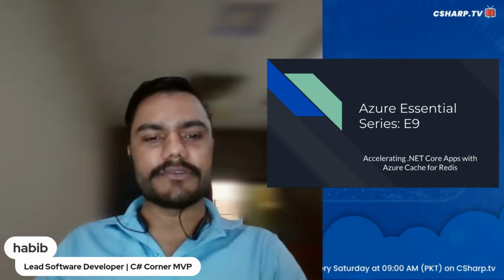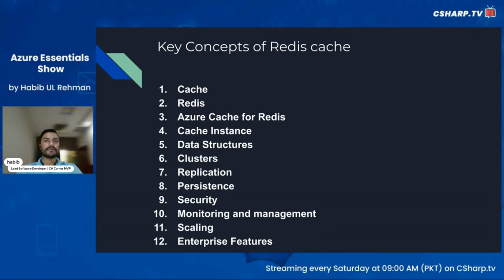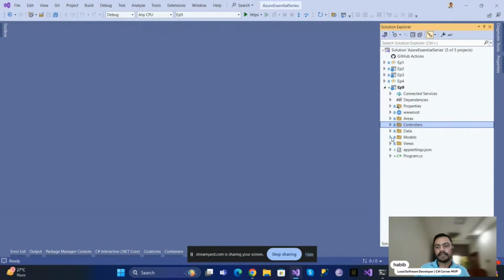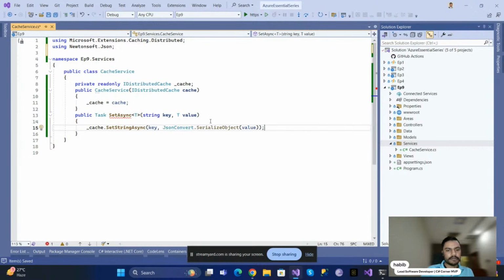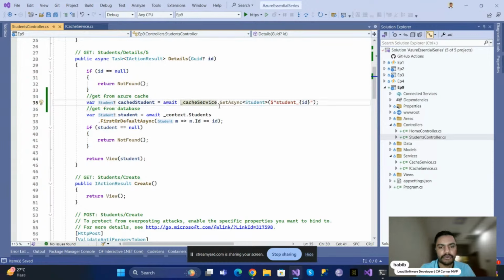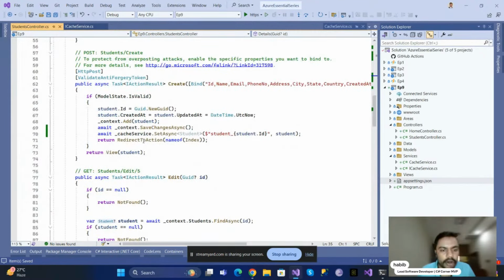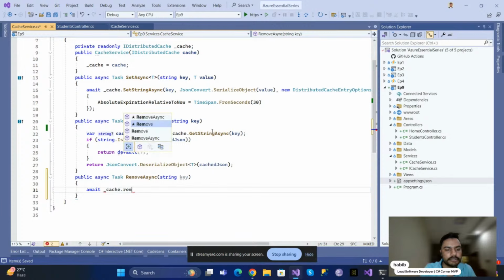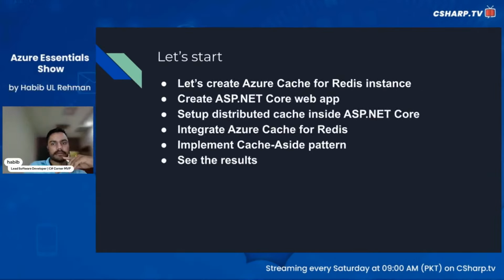Accelerating .NET Core Apps with Azure Cache - Azure Essentials Series - Ep: 9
In this episode, we'll dive into the features, benefits, and best practices for integrating Azure Cache with .NET Core apps to deliver high-performance, responsive solutions.

During the episode, we'll cover:

• Introduction to Azure Cache for Redis
Overview of Azure Cache for Redis and its key features
Understanding the benefits of in-memory caching for application performance
• Setting Up Azure Cache for Redis
Step-by-step guide to creating and configuring Azure Cache for Redis
Best practices for setting up and managing cache instances
• Integrating Azure Cache with .NET Core Apps
How to connect .NET Core applications to Azure Cache for Redis
Implementing caching strategies to optimize data retrieval and storage
• Caching Patterns and Best Practices
  - Common caching patterns such as caching aside, read-through, write-through, and write-behind
  - Tips for maximizing cache efficiency and avoiding common pitfalls

• Q&A and Interactive Session
  - Open floor for questions and discussions
  - Troubleshooting common issues and sharing insights

  - Information on upcoming episodes in the Azure Essentials Series
  - How to access recording and additional resources

Don't miss this opportunity to deepen your understanding of Azure Cache for Redis and learn how to leverage it to accelerate your .NET Core applications. Register now and join us for an informative session packed with practical insights and demonstrations!